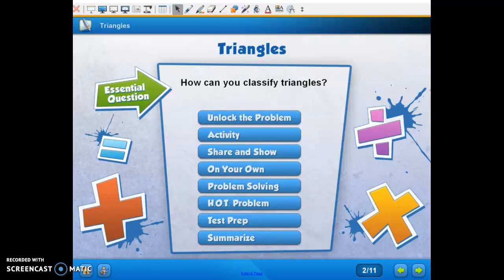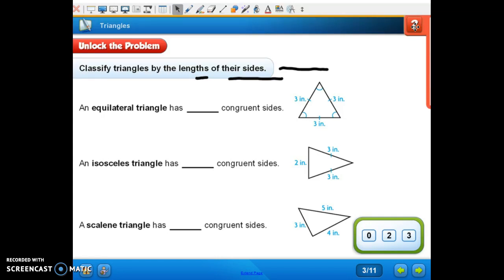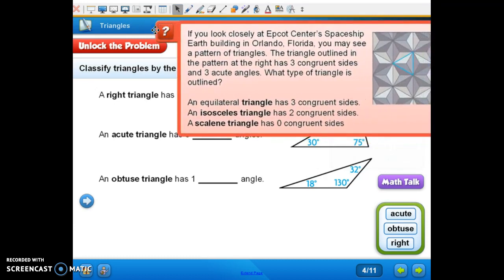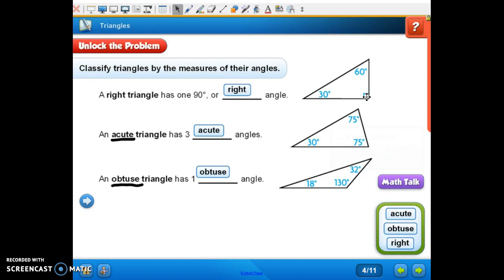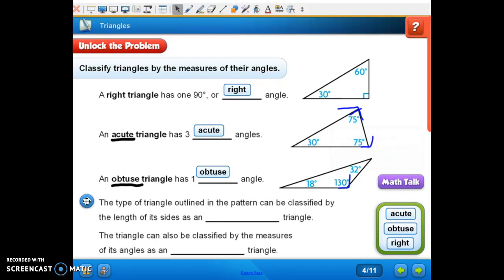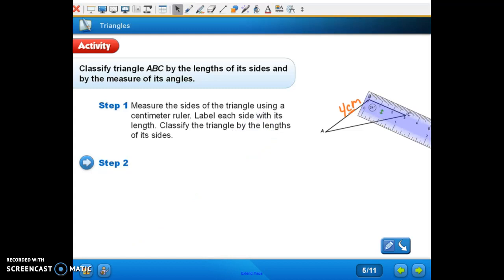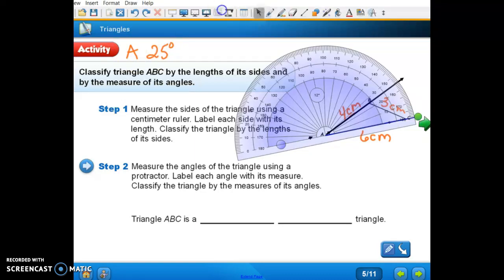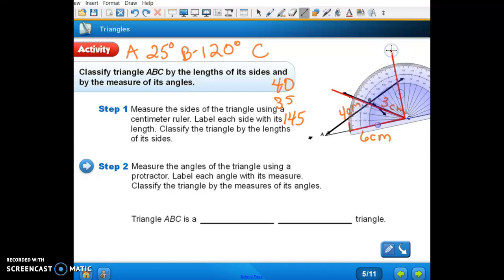5th Grade Math L 11.2 Triangles